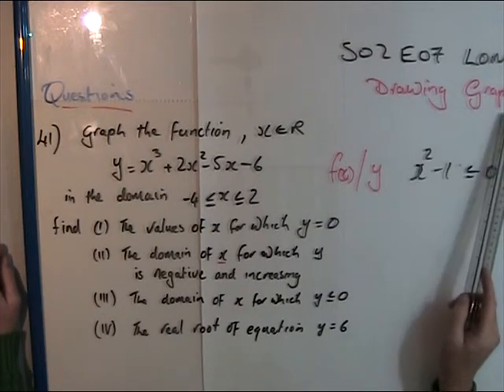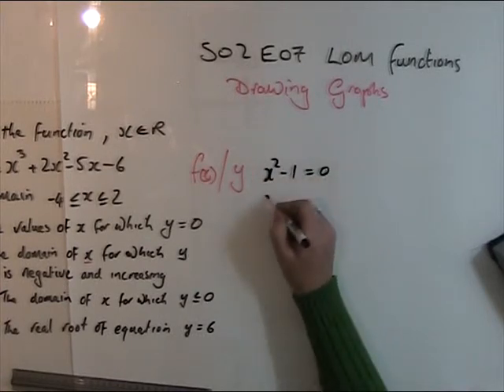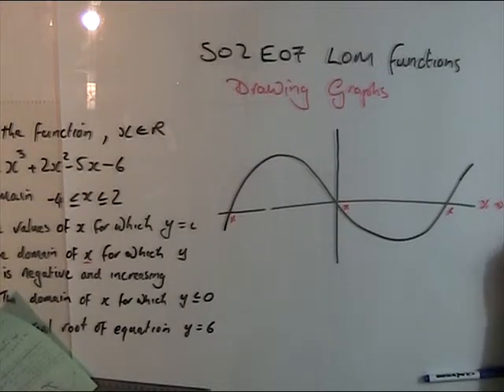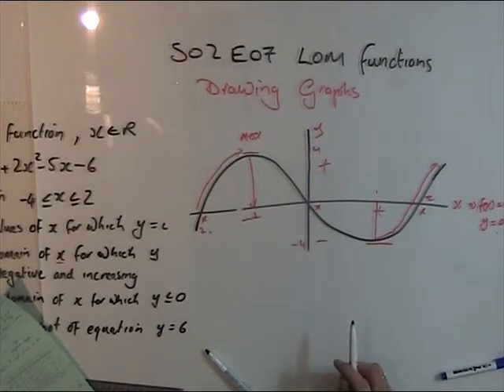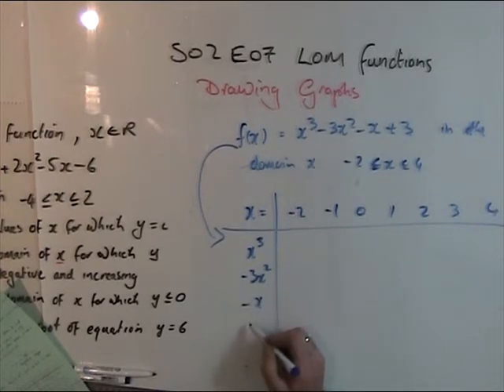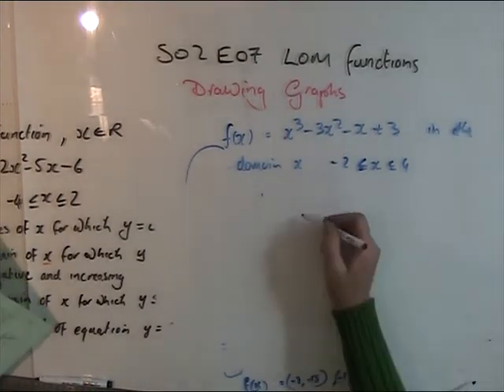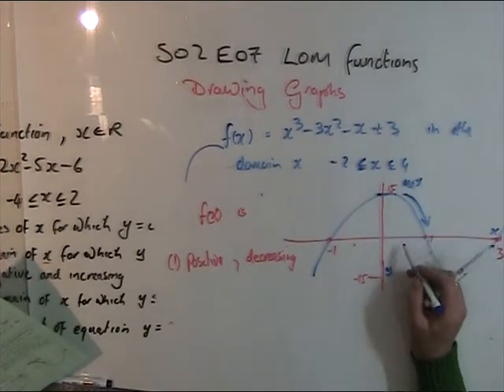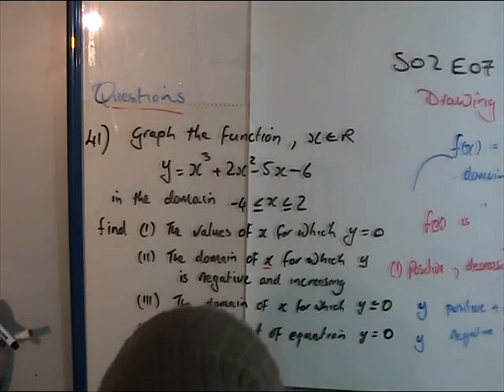Irish Maths lom S02E07 functions paper 1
Irish maths video tutorials on functions ,outlining questions relevant to paper 1 Qs